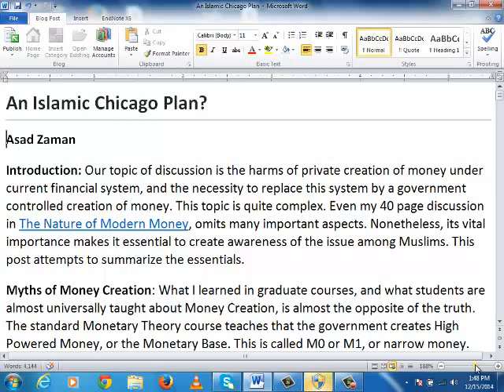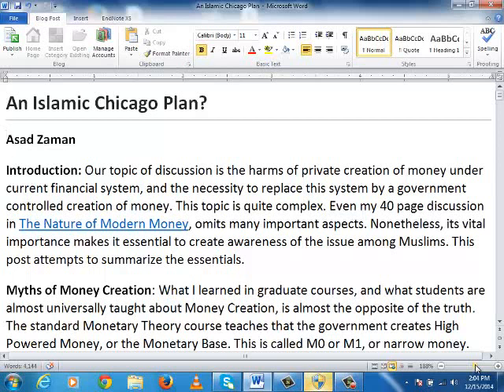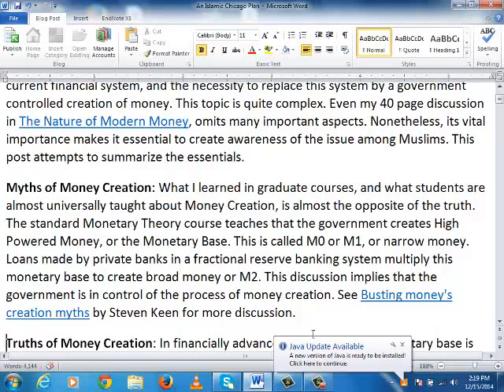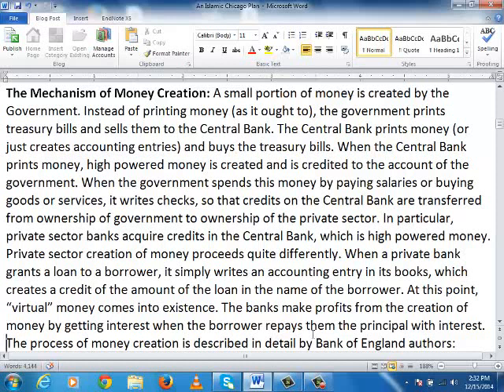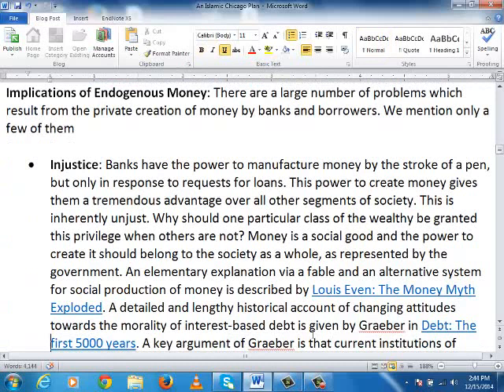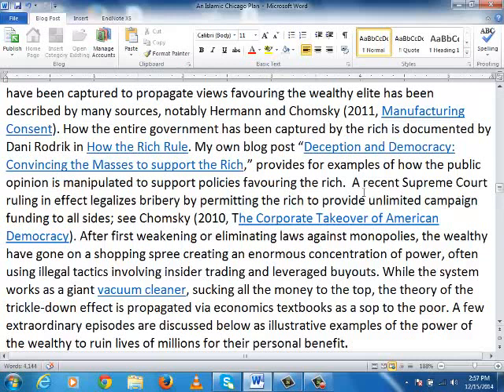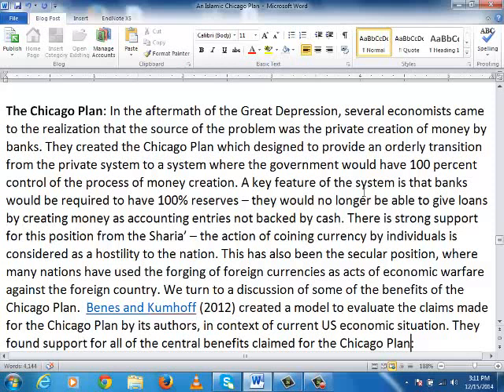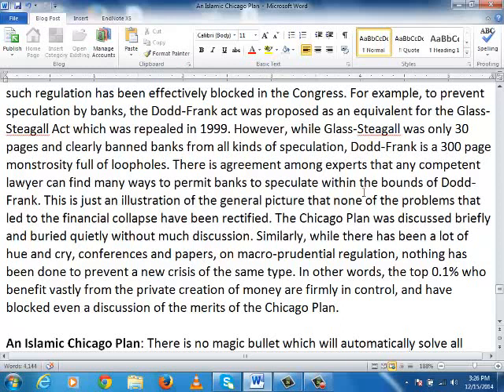MCoM L04: An Islamic Iceland Plan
MCoM L04 An Islamic Iceland/Chicago Plan -- Credit Creation by Private Banks causes continuous economic crises and massive injustice. A Plan for Sovereign money, issued only by the state, can vastly improve economic efficiency and provide greater justice and social welfare